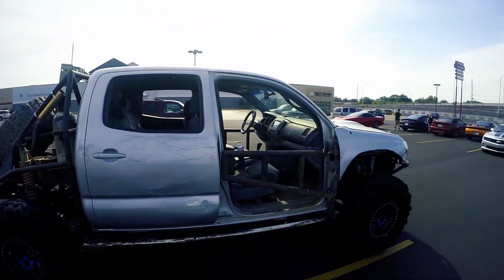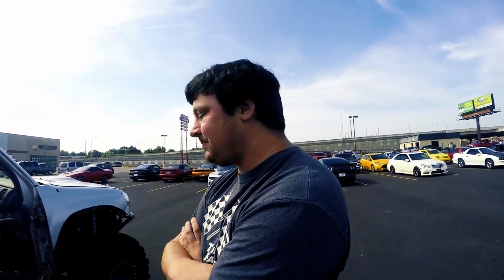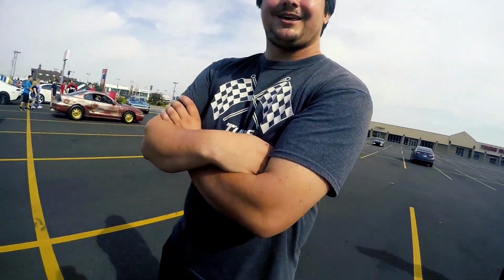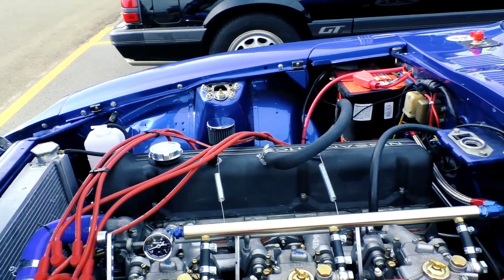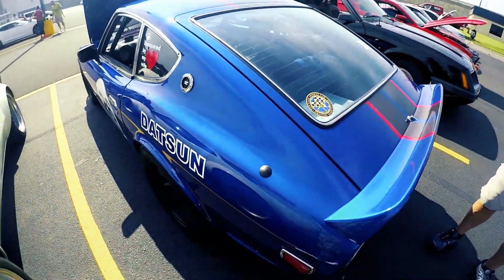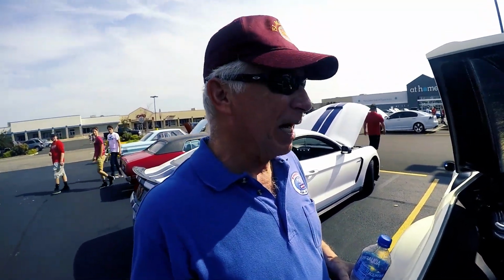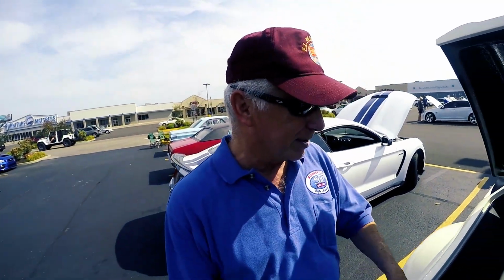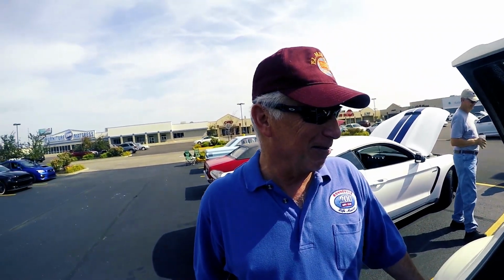Cars and Coffee Evansville: August 2018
went and checked out my local cars and coffee and met a few great people and talked to them about their cars, Plus I have a sneak peek at an absolutely awesome build that I will be featuring in the future.